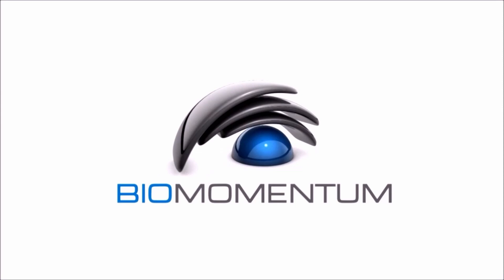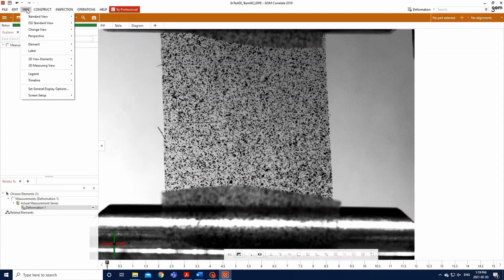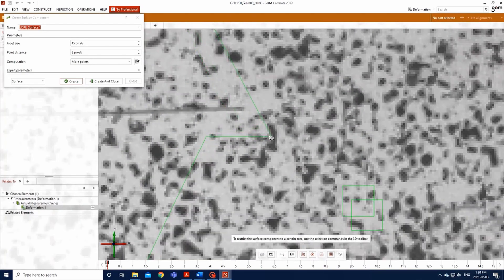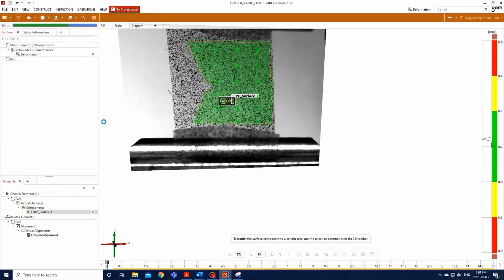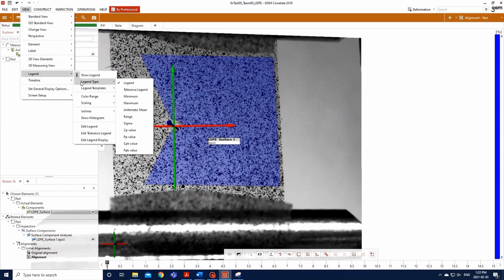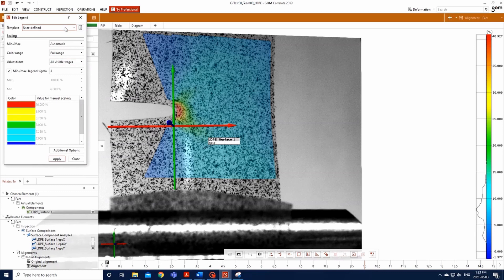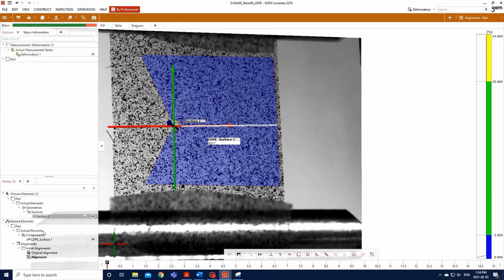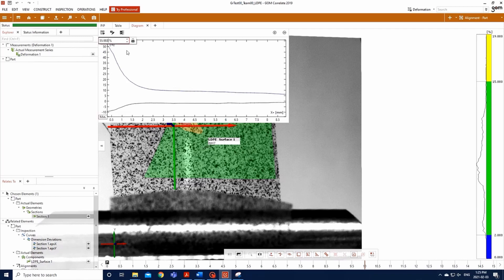Digital Image Correlation - Mode 1 Edge Crack Testing - Part 5 - Sample Analysis GOM Correlate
Digital Image Correlation (DIC) is an effective method of quantitatively assessing the full field of strain of a sample by comparing images before and after an applied load or deformation. Since this measurement is performed with an optical device, no physical measurements are required. This is useful when physical measurements are not desired or when local deformations are important. As a non-contact, full field of strain, optical measurement method, it is indeed perfectly fit for biomaterial and biological tissues assessment, as well as full organs.
This laboratory module, created for Biomomentum's Mach-1 mechanical tester, consists of assessing local mechanical properties of both low-density polyethylene and rat skin under uniaxial mode I edge crack testing. DIC analyses will enable visualization of strain concentration at the edge crack.